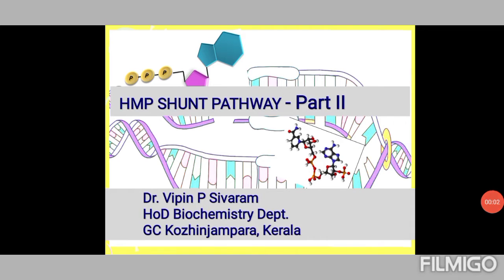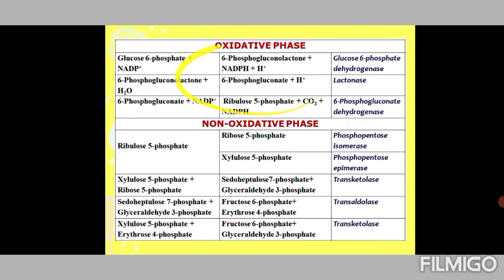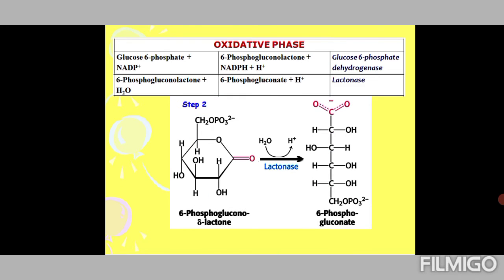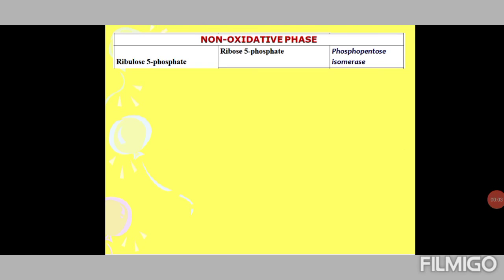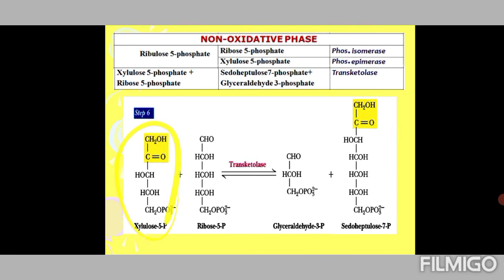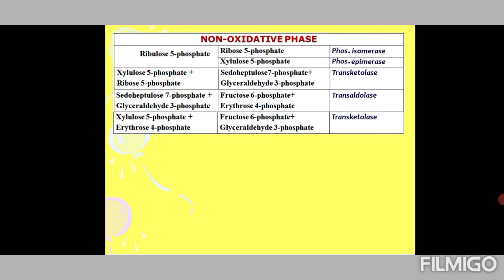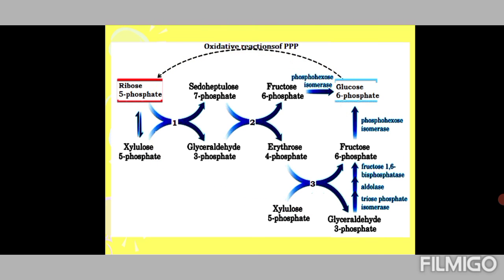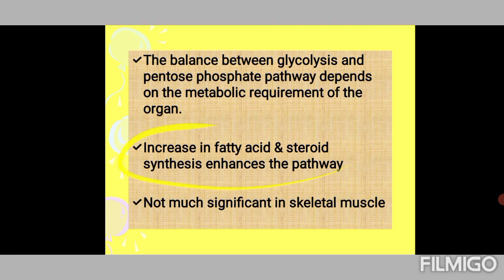HMP Part II: Oxidative and NOn-Oxidative Pathways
Hexose MonoPhosphate pathway  Part II: Oxidative and NOn-Oxidative Pathways.  Explanation of HMP pathway with animations and tips to remember the reactions involved
Reducing power is available in a cell both as NADH and NADPH but these have quite distinct roles. NADH is oxidized by the respiratory chain to generate ATP via oxidative phosphorylation. NADPH is used for biosynthetic reactions that require reducing power. Despite their similar structures, NADH and NADPH are not metabolically interchangeable and so the cell must carry out a set of reactions that specifically create NADPH. This set of reactions is the pentose phosphate pathway (also known as the hexose monophosphate shunt, HMP or the phosphogluconate pathway). It takes place in the cytosol and is particularly important in tissues such as adipose tissue, mammary gland, liver, RBC and the adrenal cortex. The activity of the pathway is very low in skeletal muscle, for example, which does not synthesize fatty acids or steroids. The core set of reactions of the pathway oxidize glucose 6-phosphate to ribose 5-phosphate and generate NADPH. The pathway has a second important role in converting hexoses into pentoses, in particular ribose 5-phosphate. Ribose 5-phosphate or derivatives of it are required for the synthesis of RNA, DNA, NAD+, flavine adenine dinucleotide (FAD), ATP, coenzyme A (CoA) and other important molecules. Thus the two main products of the pathway are NADPH and ribose 5-phosphate.
Main reactions of the pathway
The core reactions of the pathway can be summarized as:
Glucose 6-phosphate + 2 NADP+ + H2O → Ribulose 5-phosphate + 2 H+ + CO2+ 2 NADPH

The pathway has two stages:
Stage 1 – Oxidative reactions that convert glucose 6-phosphate into ribulose
5-phosphate, generating two NADPH molecules
Glucose 6-phosphate is oxidized by glucose 6-phosphate dehydrogenase to 6-phosphoglucono-lactone (producing NADPH) and this is then hydrolyzed by lactonase to 6-phosphogluconate. The 6-phosphogluconate is subsequently converted by 6-phosphogluconate dehydrogenase to ribulose 5-phosphate. This is an oxidative decarboxylation in that the 6-phosphogluconate is oxidized and a carbon is removed as CO2. Oxidative phase reactions are non reversible:

Stage 2 – Non oxidative pathway
The ribulose 5-phosphate is now converted to ribose 5-phosphate by isomerization, a reaction catalyzed by phosphopentose isomerase: Xylulose 5-phosphate is an epimer of ribulose 5-phosphate and is made by phosphopentose epimerase. Ribose 5-phosphate combines with xylulose 5-phosphate to give sedoheptulose 7-phosphate and glyceraldehyde 3-phosphate in presence of transketolase. Now sedoheptulose7-phosphate and glyceraldehyde 3-phosphate undergo condensation to finally give fructose 6-phosphate and erythrose 4-phosphate catalysed by the enzymes tranaldolase. Some of these products are intermediates of glycolysis. Therefore, these reactions provide a link between the pentose phosphate pathway and glycolysis. During PPP these two products combine to give in presence of transaldolase. Xylulose 5-phosphate and
erythrose 4-phosphate combine in presence of Transketolase to form fructose 6-phosphate and  glyceraldehyde 3-phosphate. Non- Oxidative phase reactions are reversible.

Control of the pathway
The transketolase and transaldolase reactions are reversible, so the final products of the pentose phosphate pathway can change depending on the metabolic needs of the cell. Thus when the cell needs NADPH but not ribose 5-phosphate, the latter is converted to glycolytic intermediates and enters glycolysis. At the other extreme, when the need for ribose 5-phosphate exceeds that for
NADPH, fructose 6-phosphate and glyceraldehyde 3-phosphate can be taken from glycolysis and converted into ribose 5-phosphate by reversal of the transketolase and transaldolase reactions.
The first reaction of the pathway, the oxidation of glucose 6-phosphate by glucose 6-phosphate dehydrogenase, is rate limiting and irreversible. The enzyme is regulated by NADP+. As the cell uses NADPH, the concentration of NADP+ rises, stimulating glucose 6-phosphate  dehydrogenase and so increasing the rate of the pathway and NADPH regeneration

Significance of Pentose Phosphate Pathway:

a. Production of NADPH, the reducing potential for reductive biosynthesis of molecules especially fatty acid and cholesterol
b. Provide  pentoses for the production of DNA, RNA, ATP, NAD, NADP and acetyl CoA
c. NADPH produced is used for keeping Glutathione (GS-SG), from oxidized state to reduced state (GSH) which is crucial for fight against reactive oxygen species. This is especially important in maintaining the structural integrity of RBC
d. NADPH is also involved in keeping the integrity of eye lenses